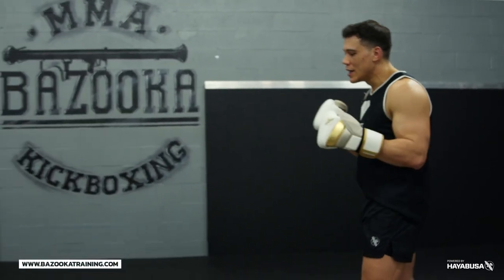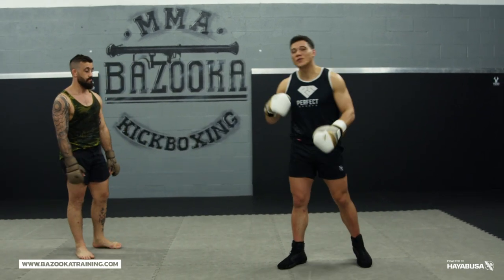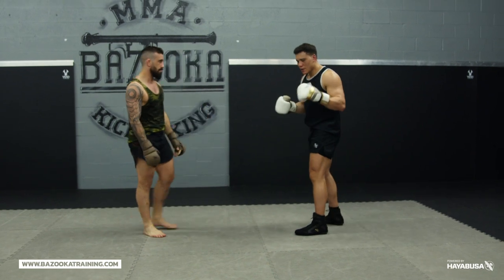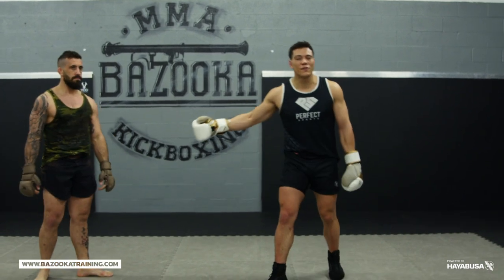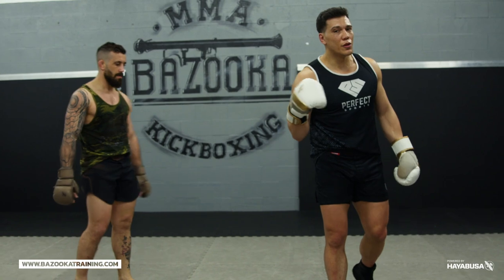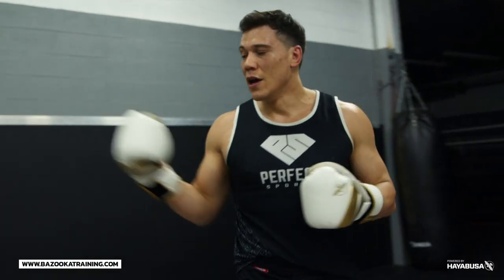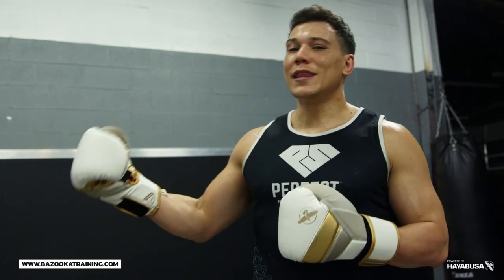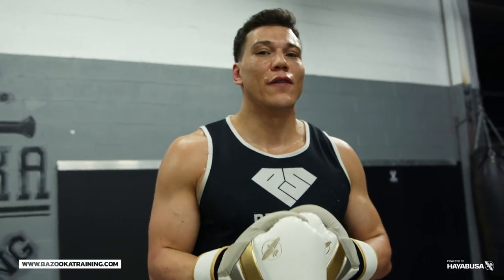DUTCH KICKBOXING DRILLS | How To & Should You Start Using Them?